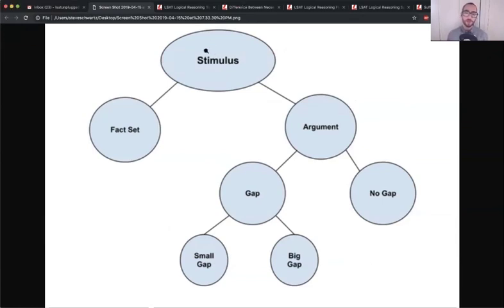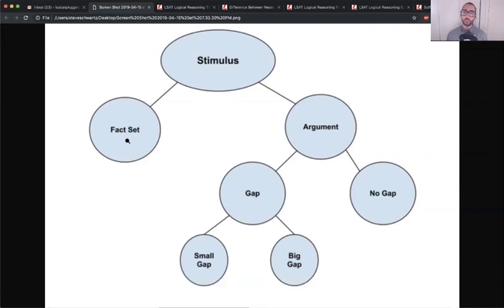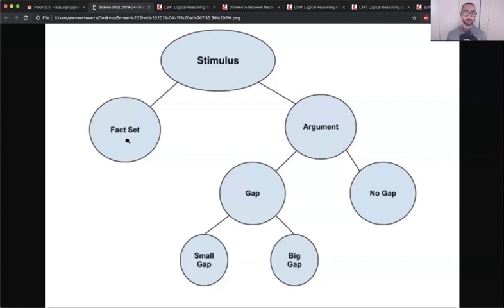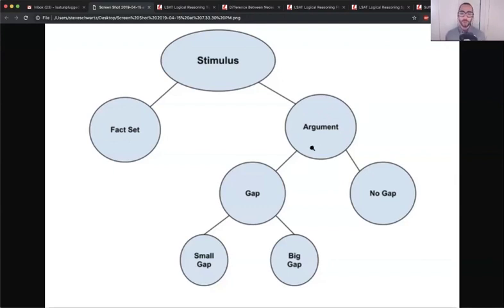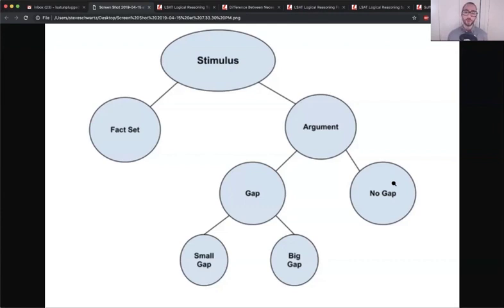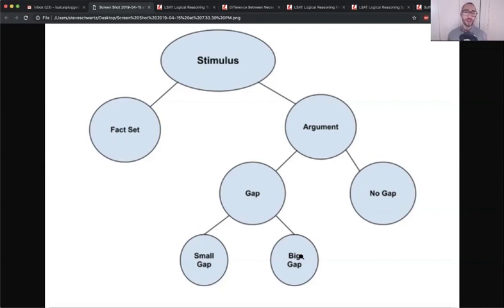LSAT Logical Reasoning Stimulus vs Question Stem Approach